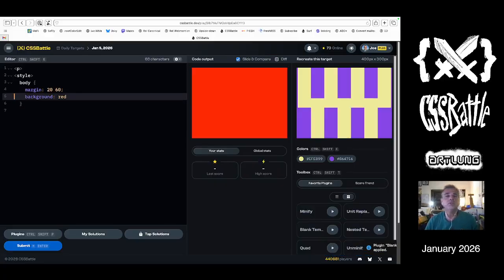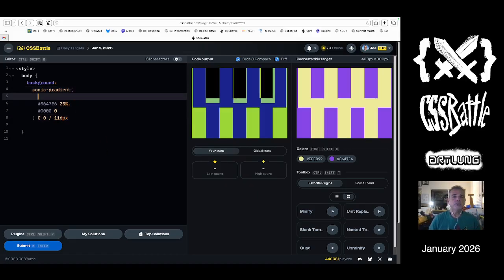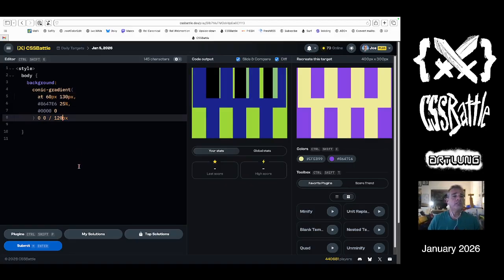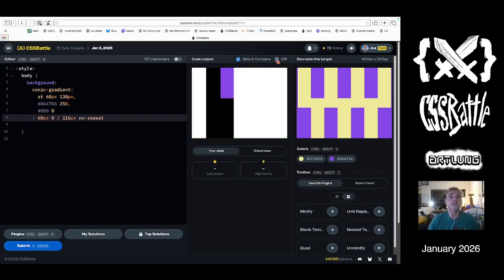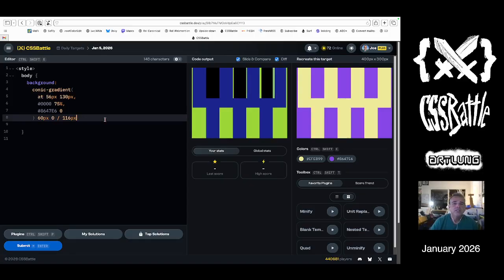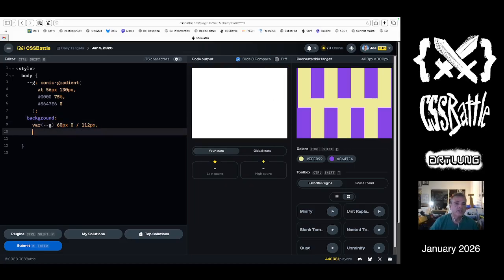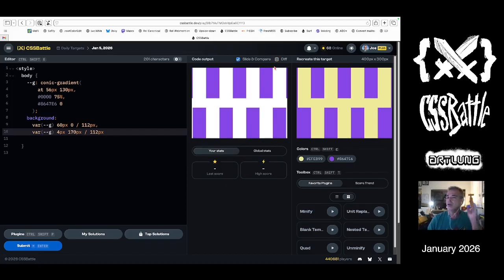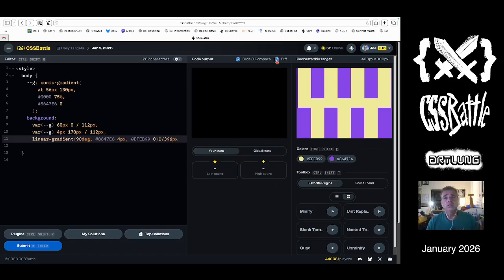CSSBattle for JANUARY 5 (2026)